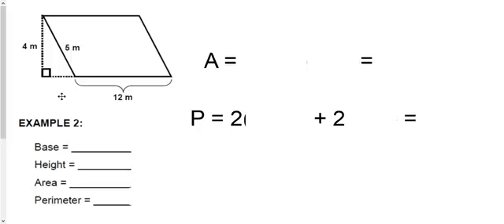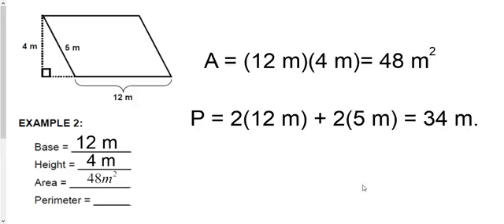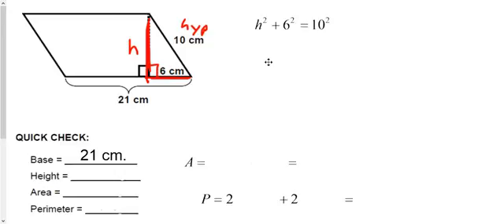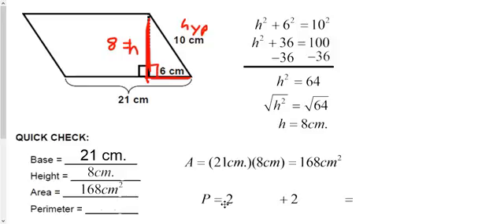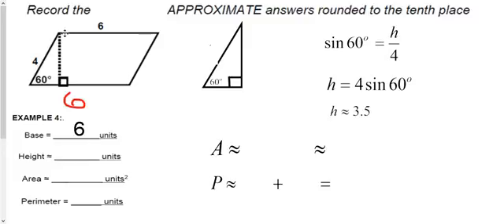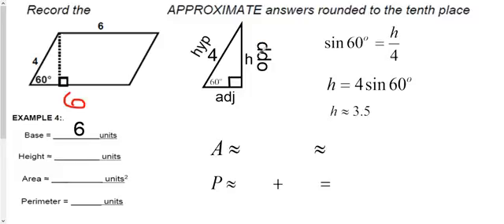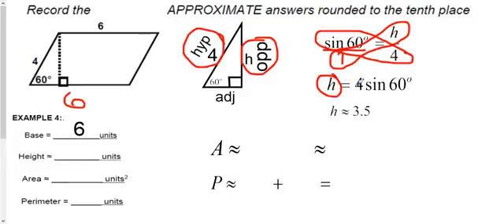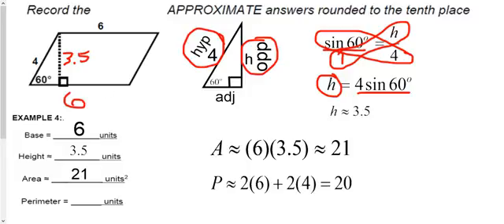Parallelogram Part 2B